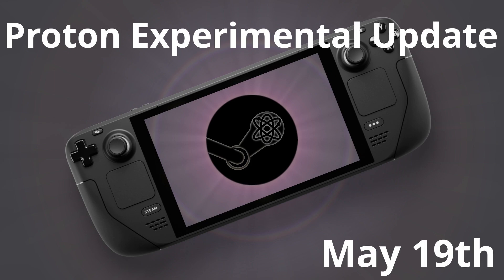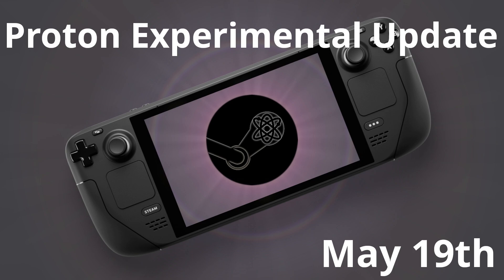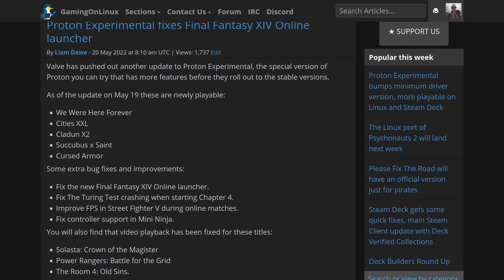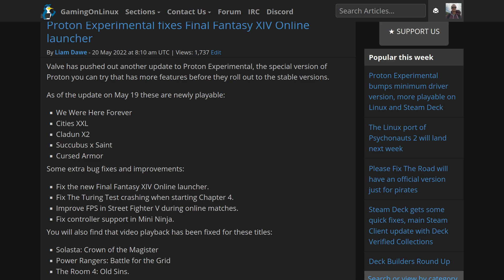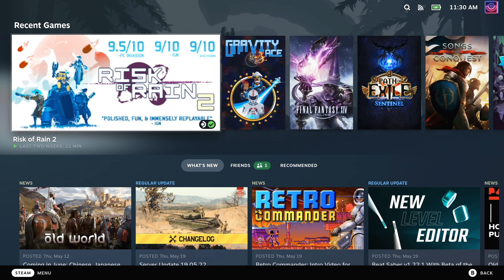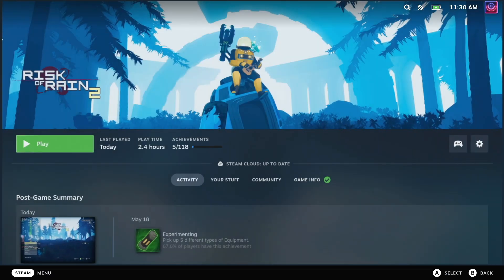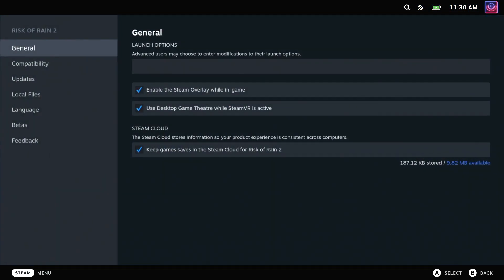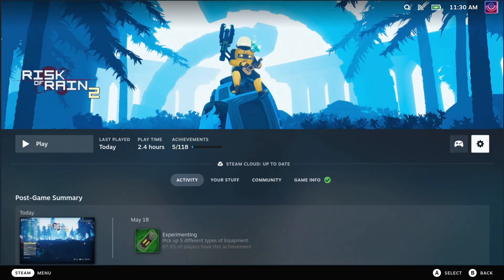Proton Experimental update for Linux and Steam Deck - May 19th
Here's one for SteamDeck and Linux gamers on the desktop, as a new ProtonExperimental update has landed. Fixing the Final Fantasy XIV Online launcher!